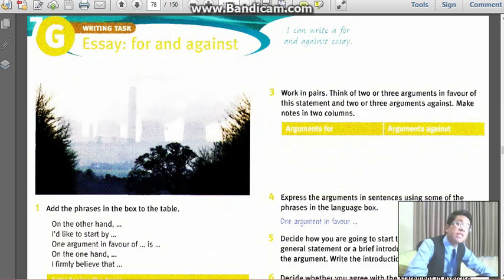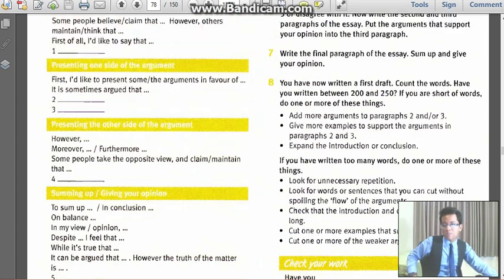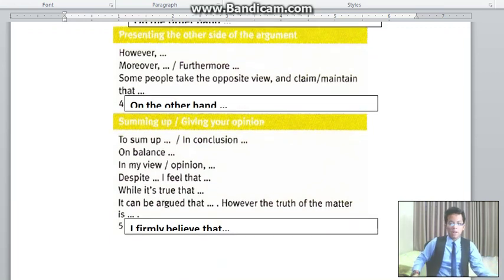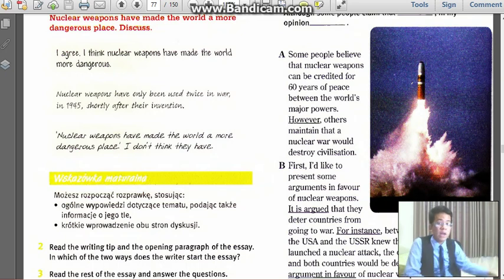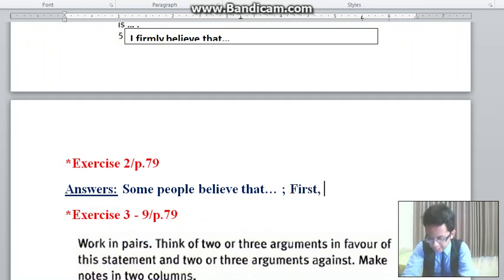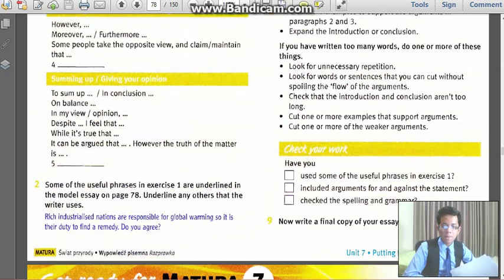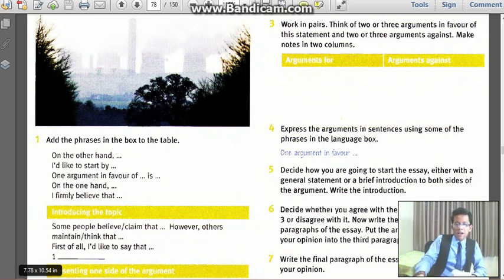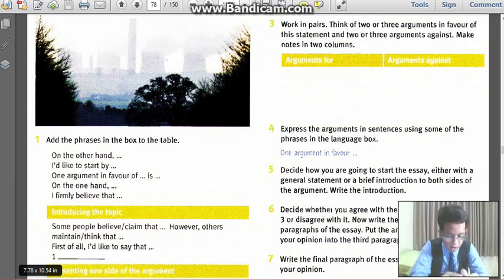TẬP 196 (P3) - S3 | UNIT 7G - BÀI TẬP 2 & 3 | EnglishWithPhuSi (13/6/2019)